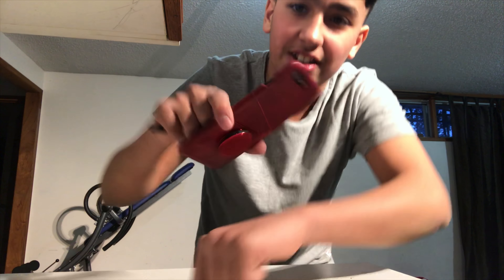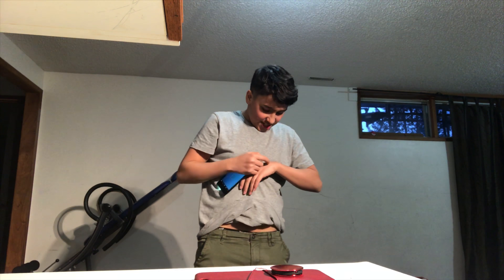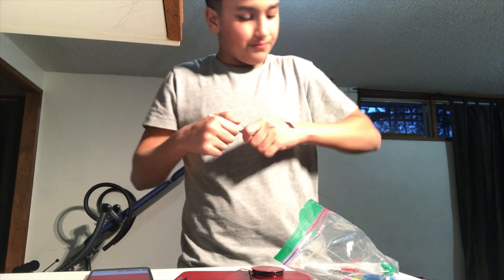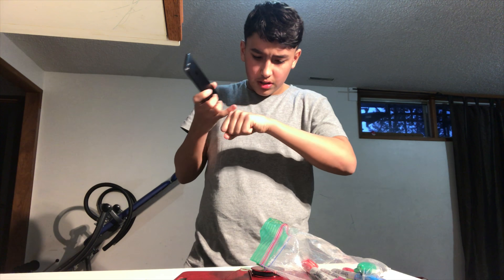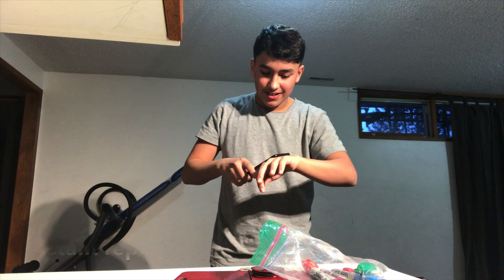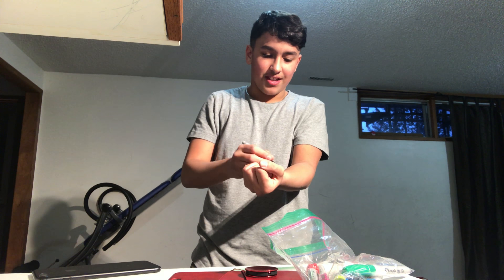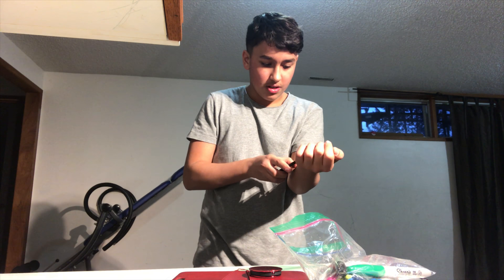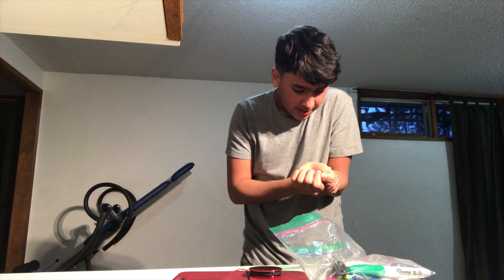Sharpie shock challenge!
Hi, today I use sharpie, yes